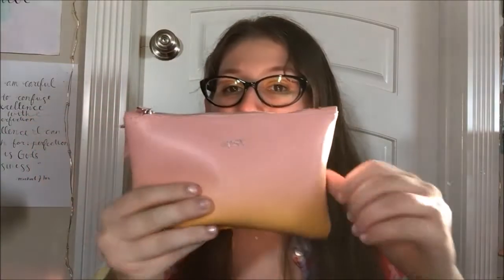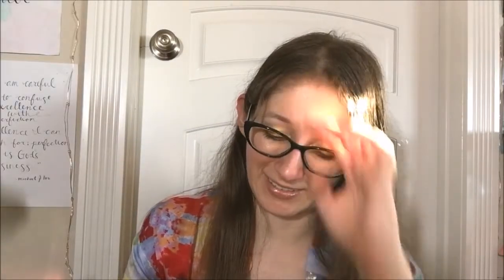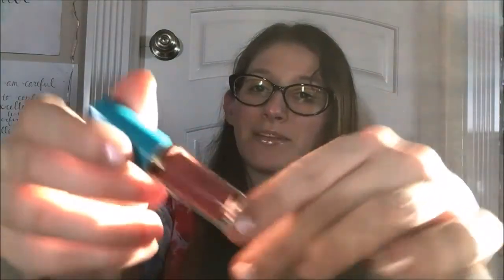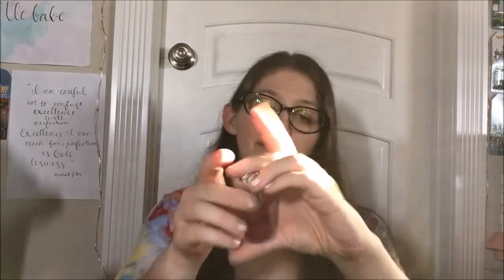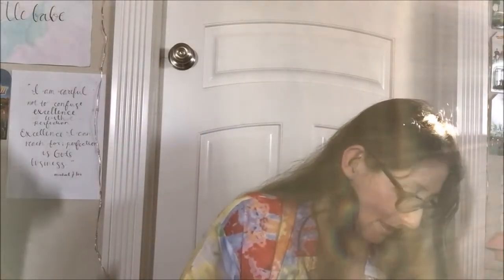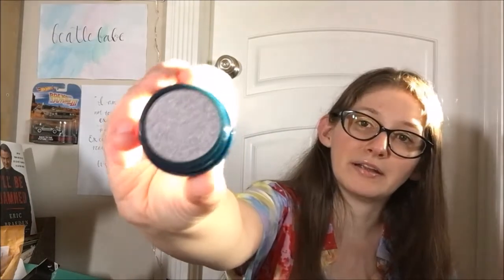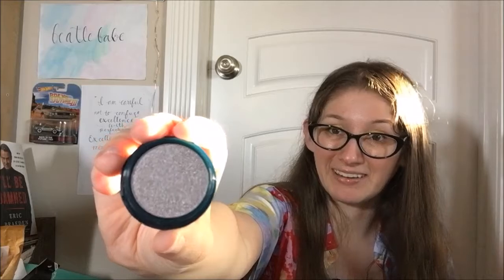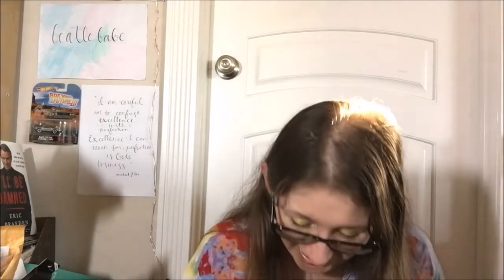Ipsy May 2020 Glam Bag Unboxing!